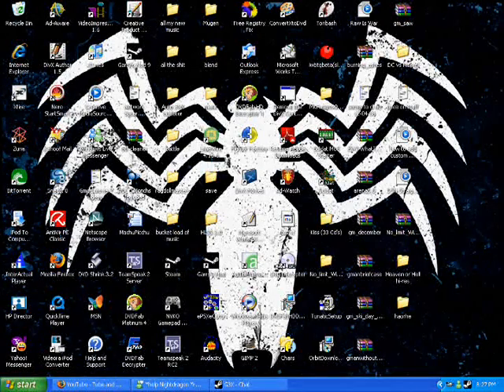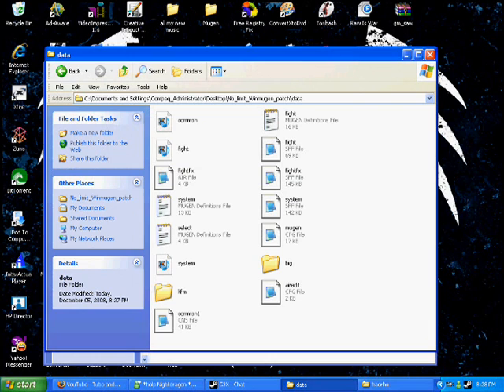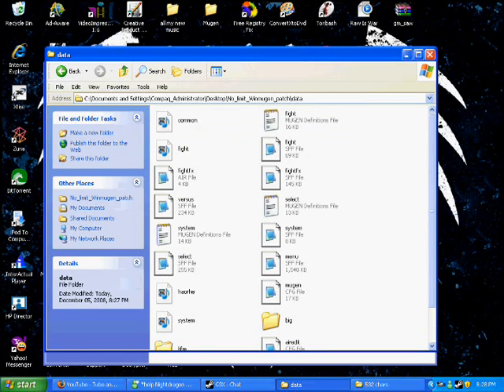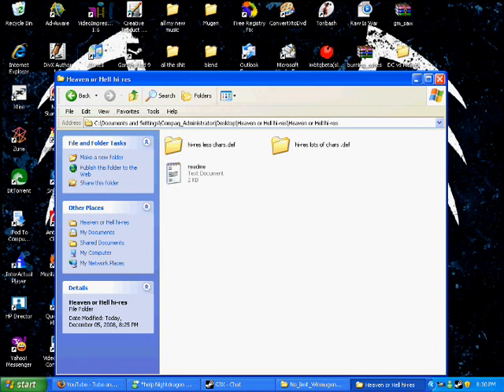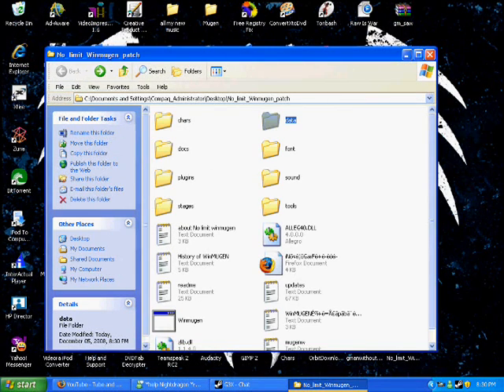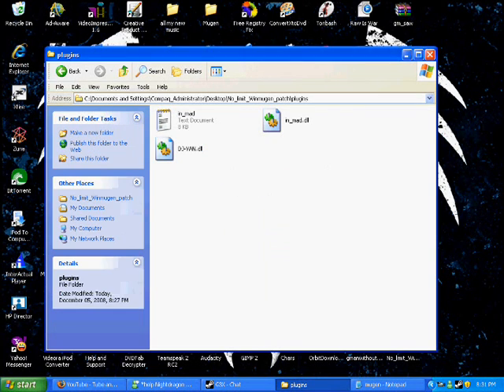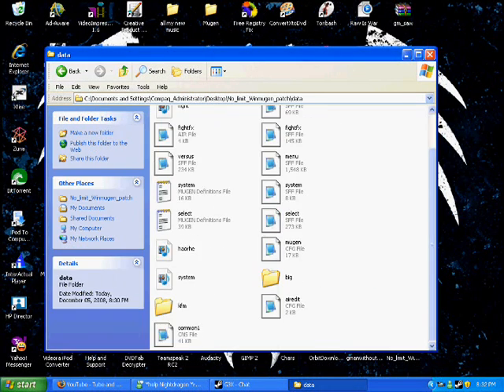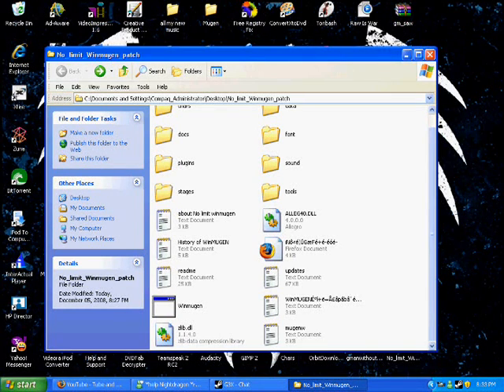How to install screenpacks into Mugen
EDIT: Seems like a lot of ppl want this screenpack so here you guys go.

Enjoy. :P